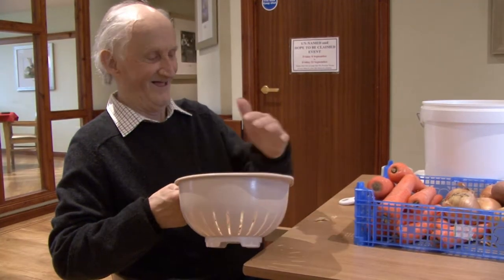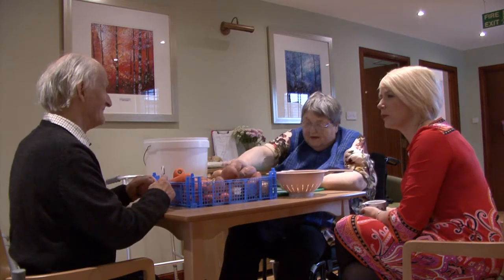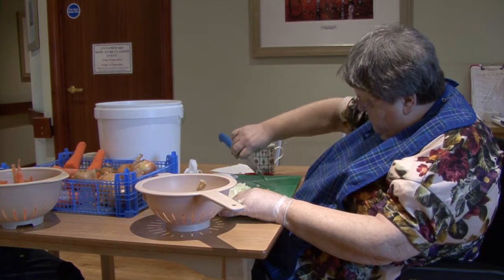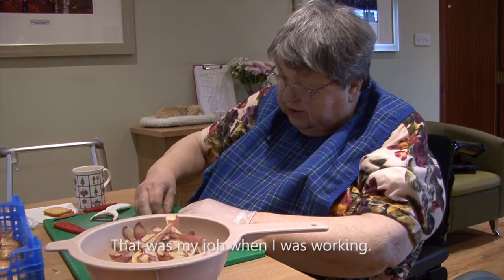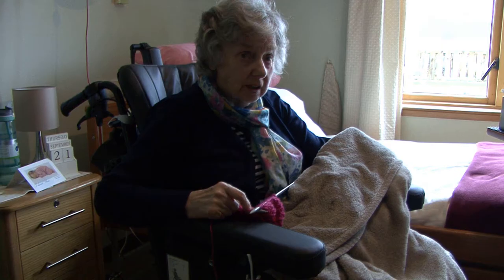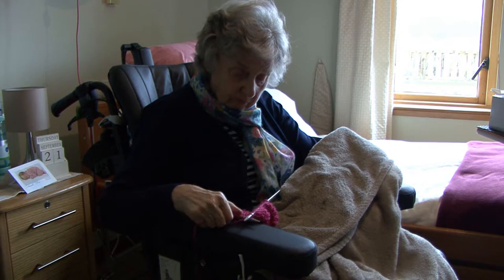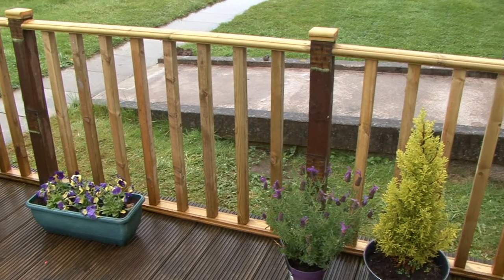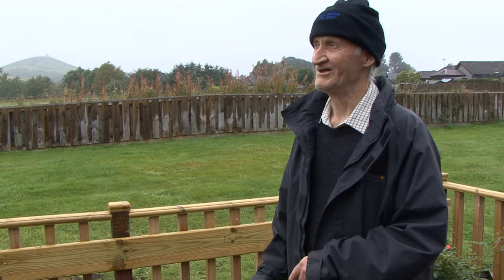Drumdarroch Care Home talk about their care about physical activity programme journey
Drumdarroch Care Home talk about how they started their care about physical activity (CAPA) journey by introducing daily living tasks such as folding towels, cutting up vegetables for dinner, spreading toast and how this was not a one off, but a whole lifestyle change.